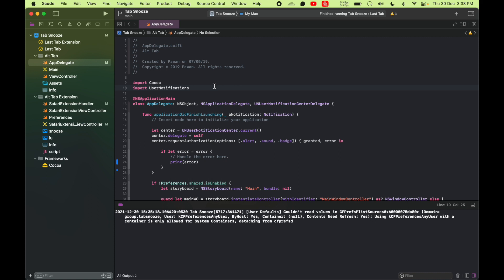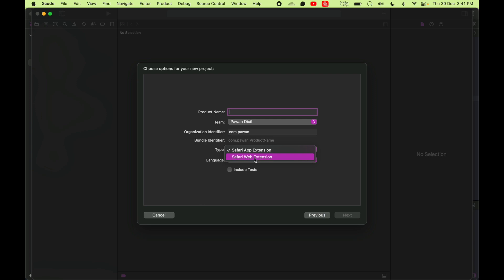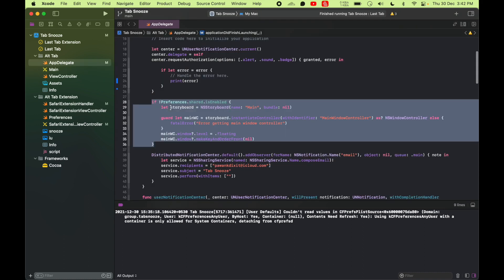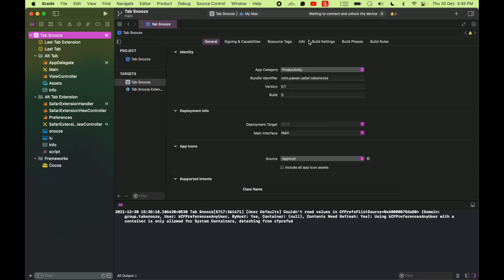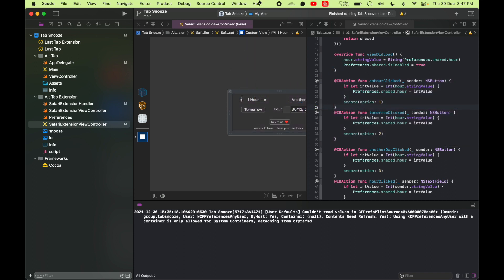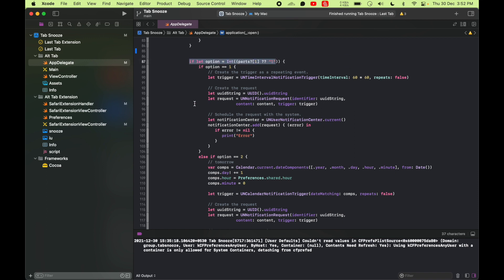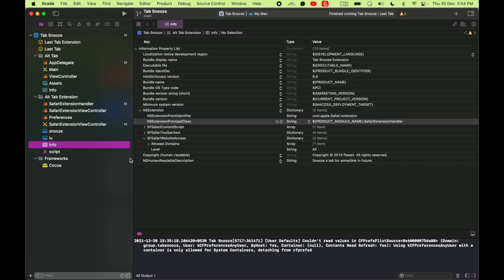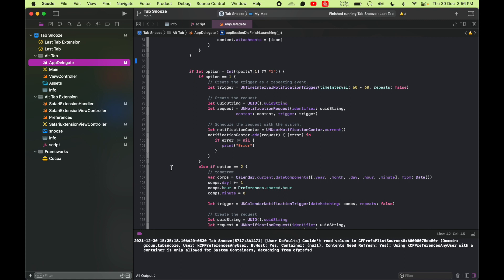Develop a Mac Safari Extension App in 2022